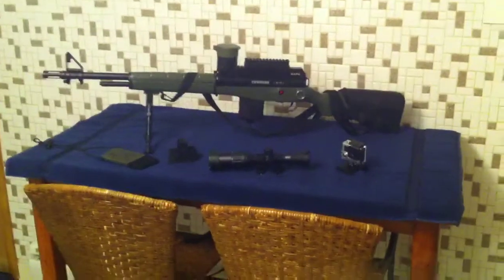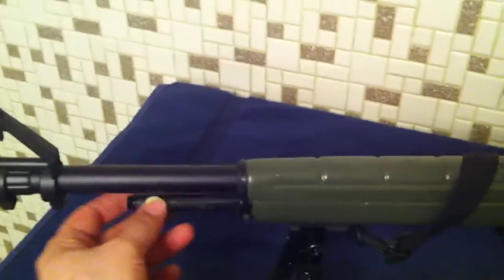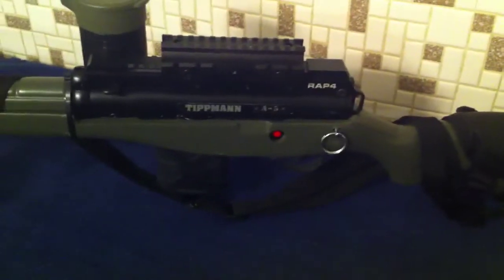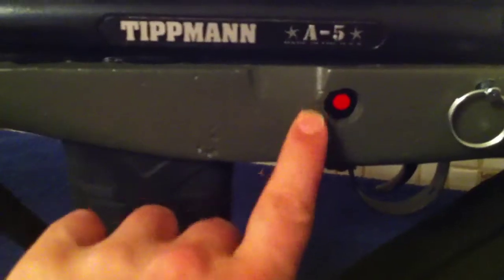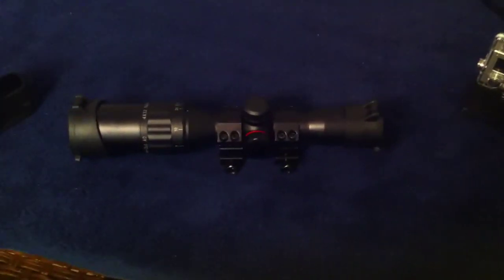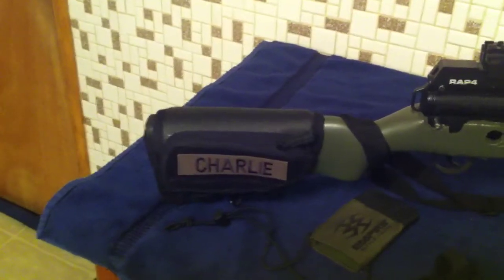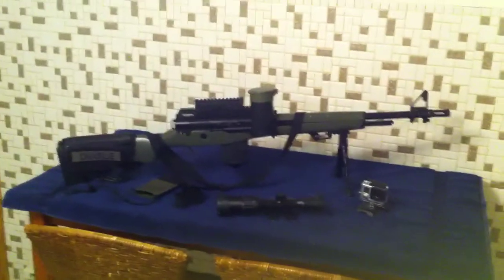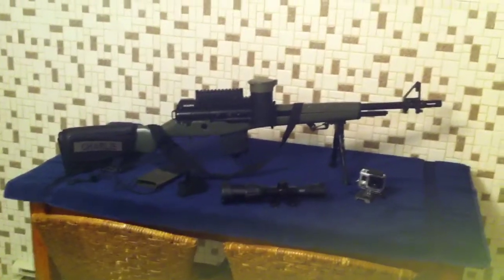Custom Tippmann A5 - M14. Meet "*CHARLIE!!!"